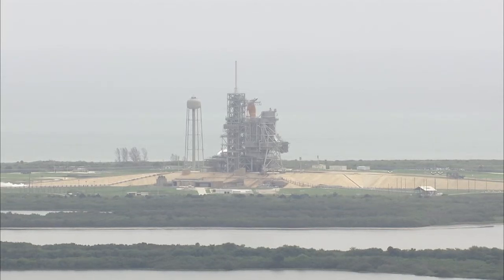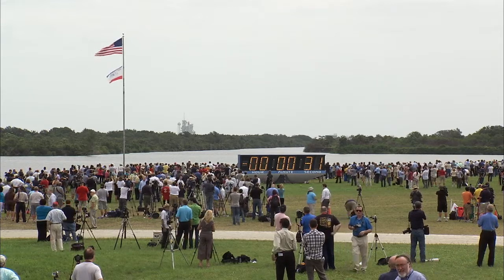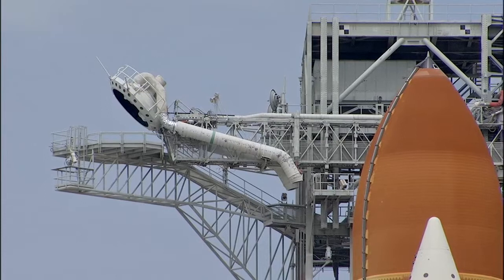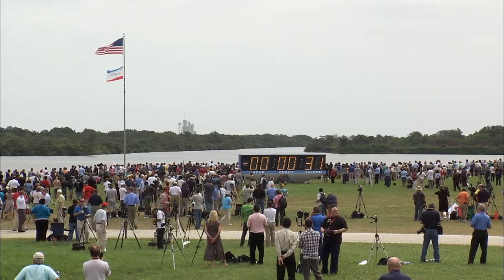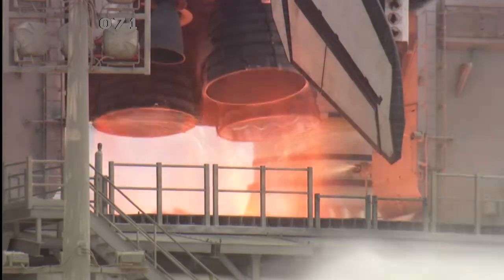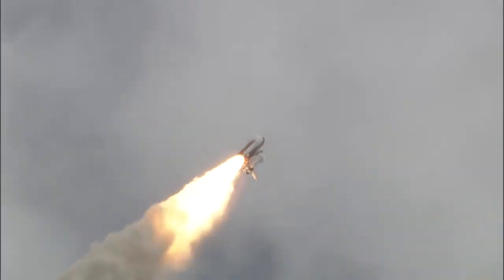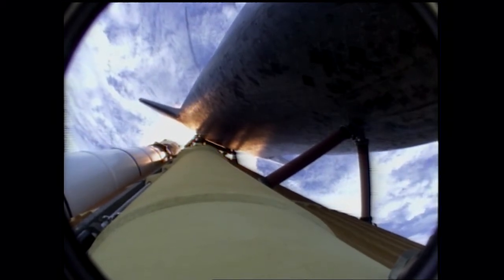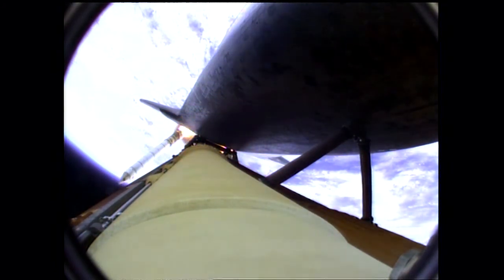STS-135 Atlantis - Last Launch as seen live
irememberspace.us

Hd footage of the Final Launch of Atlantis, and the Shuttle program, as seen live on TV.